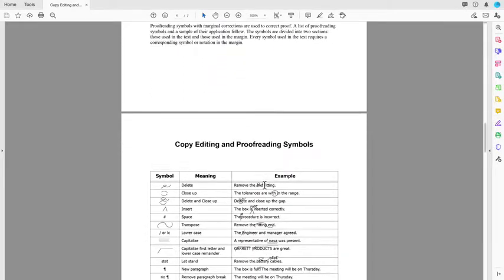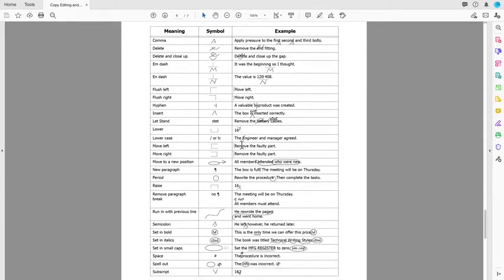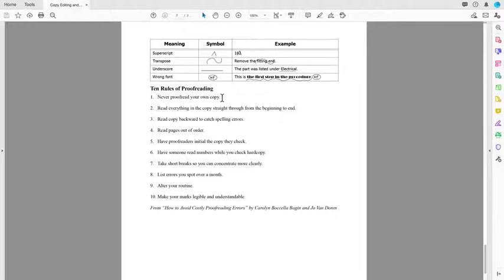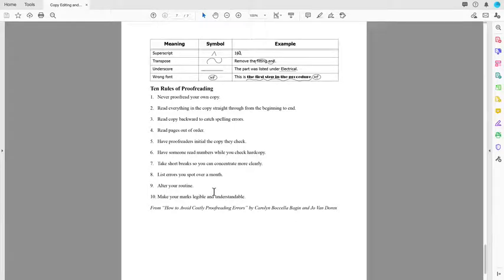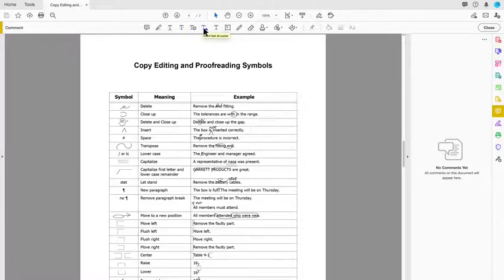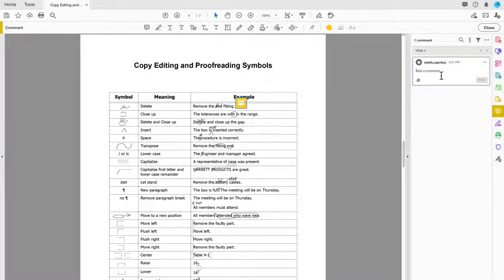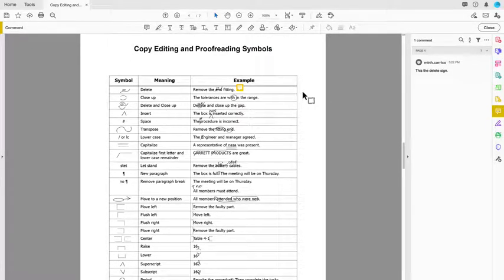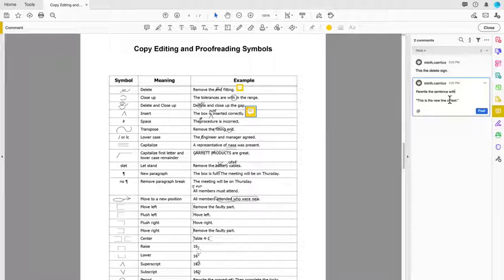Acrobat Proof Reading